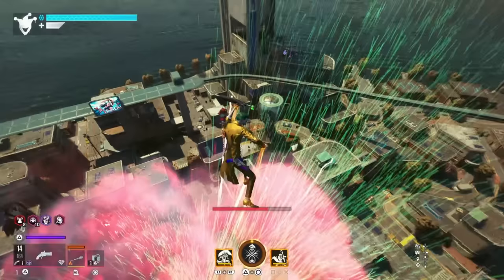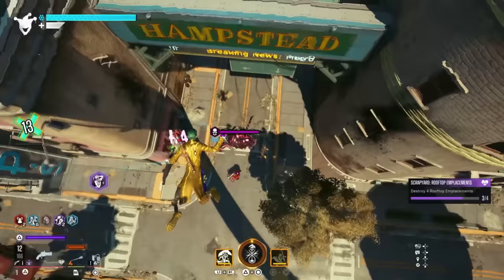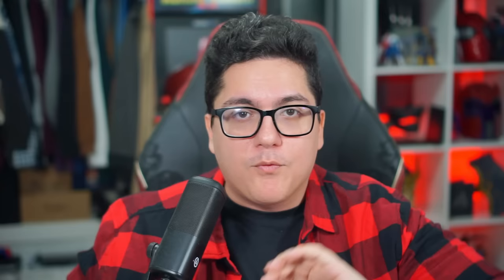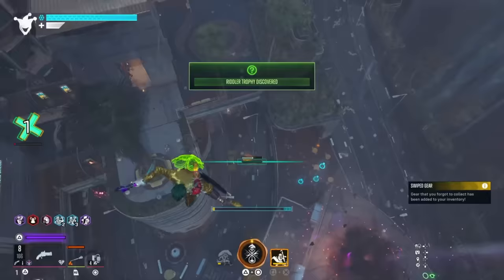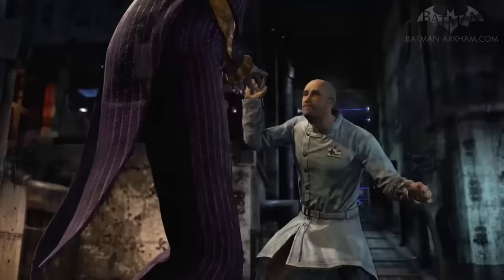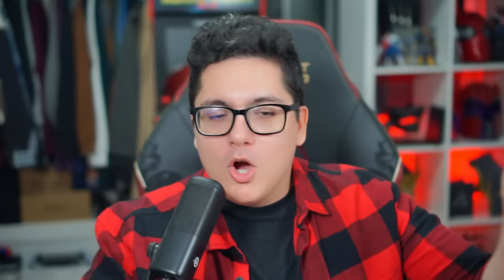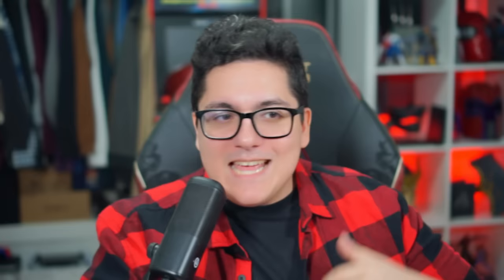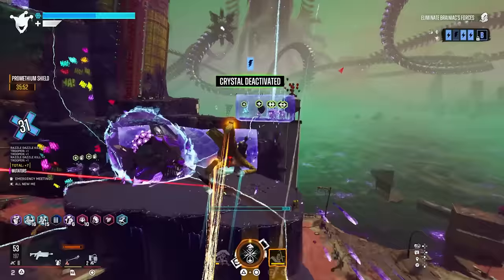I played the Joker DLC so you don't have to...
Suicide Squad Game - So I Played the Joker DLC... The Joker DLC for Suicide Squad: Kill the Justice League is finally here and unfortunately it's a mess. Here is my review.

ABOUT SUICIDE SQUAD: KILL THE JUSTICE LEAGUE:
From Rocksteady Studios, the creators of the Batman: Arkham series, Suicide Squad: Kill the Justice League is a genre-defying third-person action shooter where the ultimate band of misfits must do the impossible to save the world: Kill the Justice League.

Join the newly “recruited” members of Amanda Waller’s infamous Task Force X (aka the Suicide Squad), Harley Quinn, Deadshot, Captain Boomerang and King Shark, as they set out on an impossible mission to Kill the Justice League. Drop into an expansive and dynamic open-world Metropolis ravaged by Brainiac’s invasion and terrorized by the heroes who once protected it.

Each Squad member brings their own traversal mechanics to help them navigate a sprawling and battle-torn Metropolis, combining free-roaming exploration and combat verticality for an unforgettable experience. Players are free to experiment with a variety of different play styles to unleash maximum damage on their enemies. Whether in single player or online with up to three of your friends, players can take on this suicide mission their own way.

Post-launch, players can expect a continuously evolving Metropolis with free new playable villains, environments, weapons, in-game events, and more, all included with purchase of the base game.